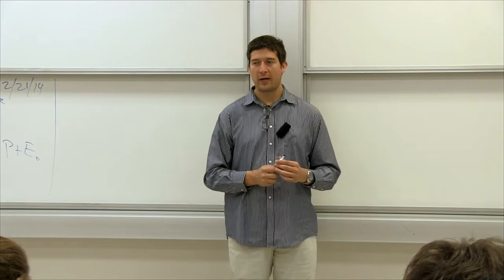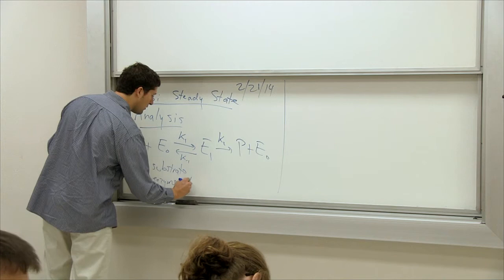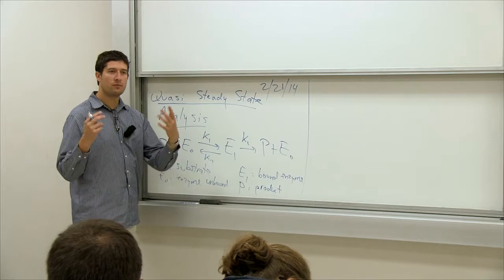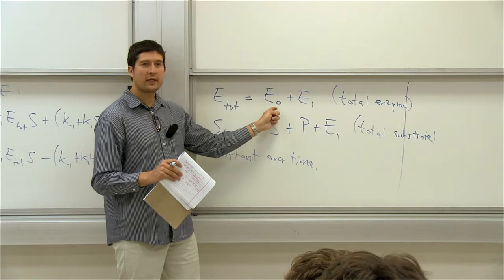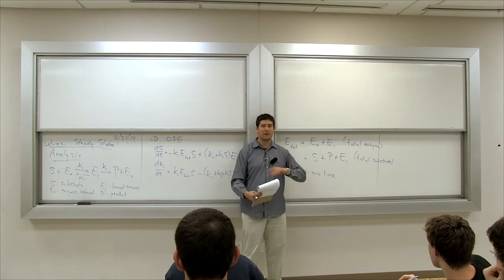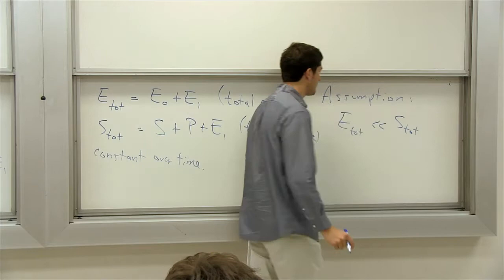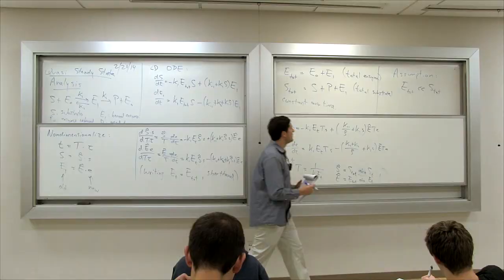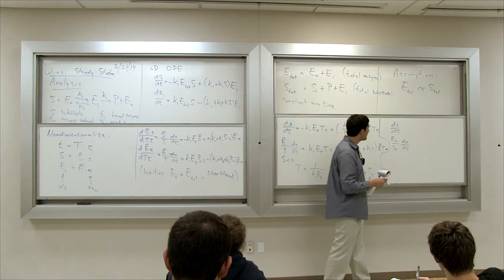Mathematical Biology. 18: Quasi Steady State Analysis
UCI Math 113B: Intro to Mathematical Modeling in Biology (Fall 2014)
Lec 18. Intro to Mathematical Modeling in Biology: Quasi Steady State Analysis
Instructor: German A. Enciso, Ph.D.

Textbook: Mathematical Models in Biology by Leah Edelstein-Keshet, SIAM, 2005

Description: UCI Math 113B is intended for both mathematics and biology undergrads with a basic mathematics background, and it consists of an introduction to modeling biological problems using continuous ODE methods (rather than discrete methods as used in 113A). We describe the basic qualitative behavior of dynamical systems in the context of a simple population model. As time allows, we will then discuss other types of models such as chemical reactions inside the cell, or excitable systems leading to oscillations and neuronal signals. The necessary linear algebra is also discussed to avoid including additional requirements for this course.

Required attribution: Enciso, German A. Math 113B (UCI OpenCourseWare: University of California, Irvine), [Access date].